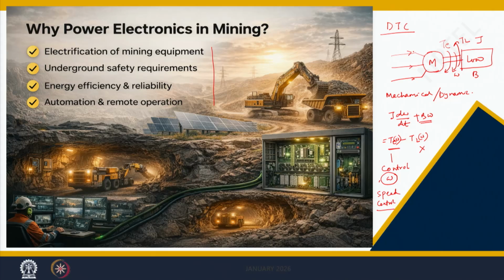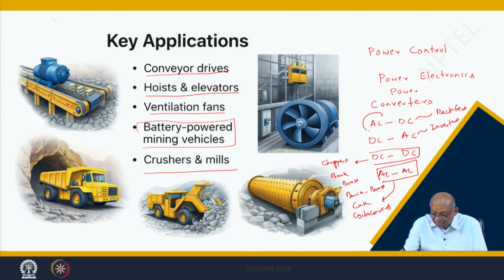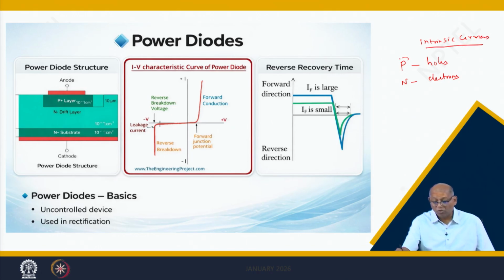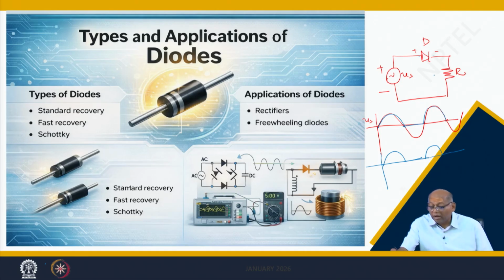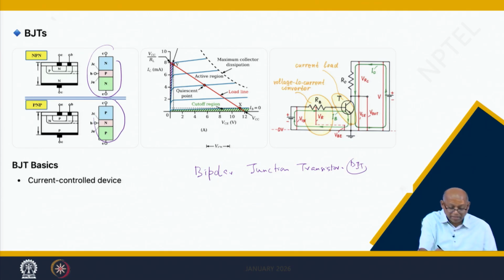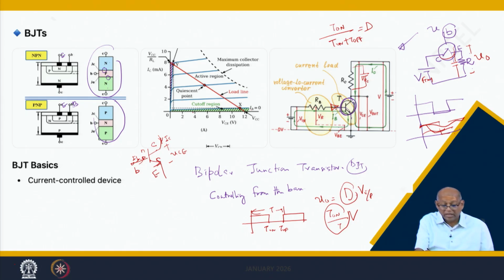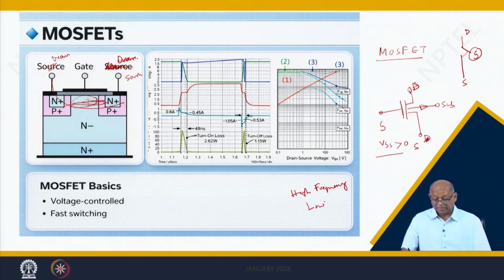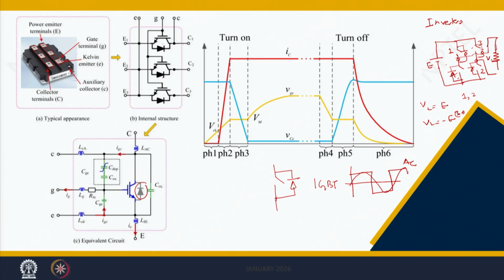Lecture 59 : Power Electronics